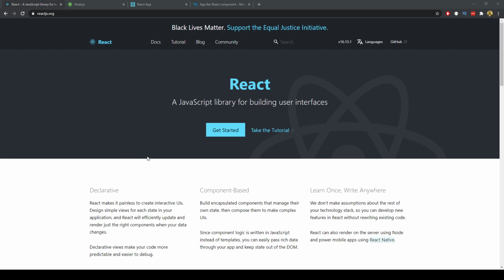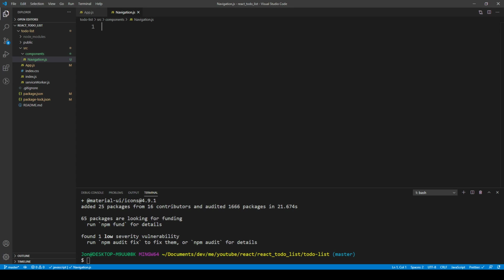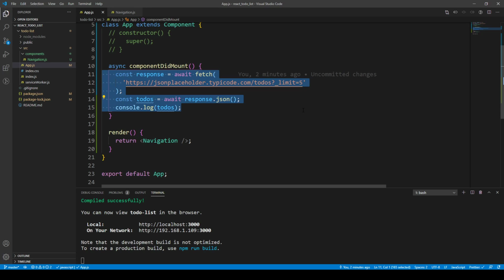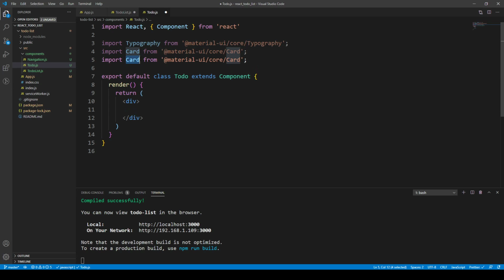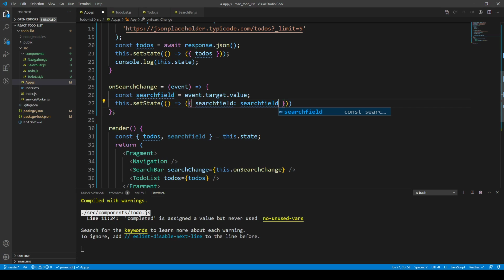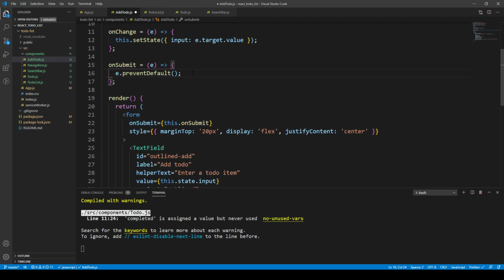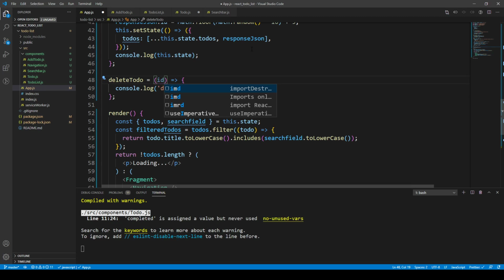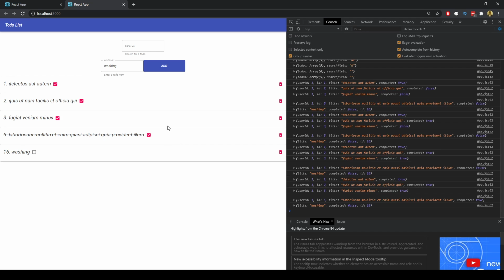React Tutorial for Beginners - Introduction to React | Components, Props, State, Material-UI, CRUD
In this video we introduce the latest version of React and show step-by-step how to use its basic functionality - such as performing CRUD operations and searching. We also discuss components, props, and state. The application is created using Material-UI for a simple way to re-use existing UI components.